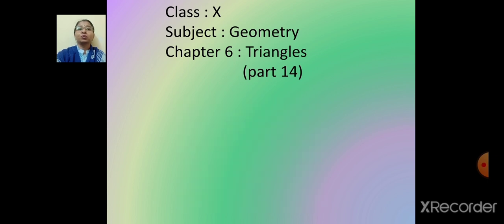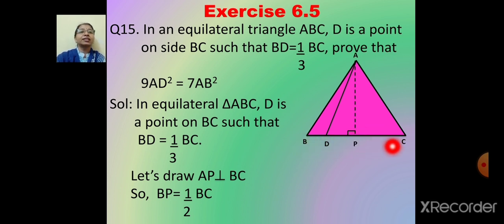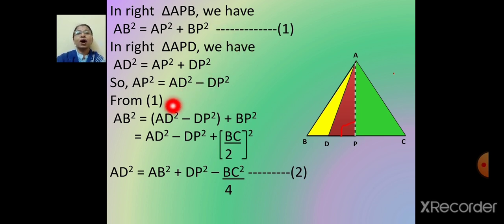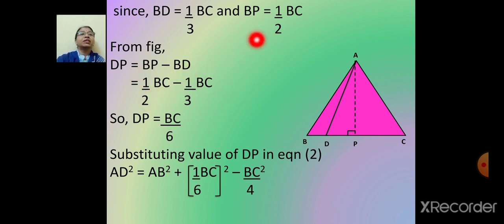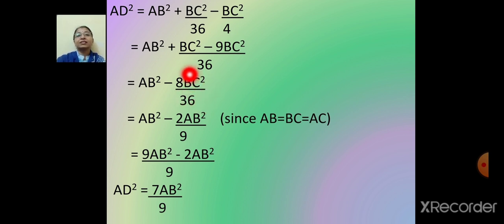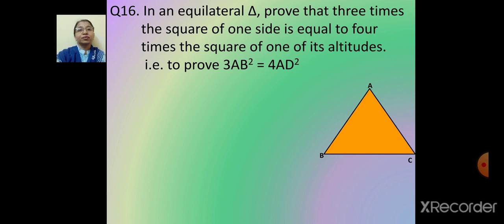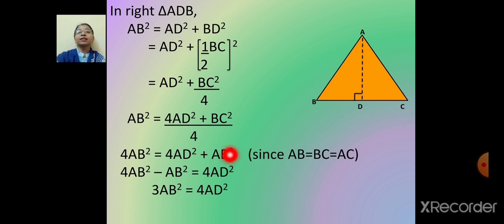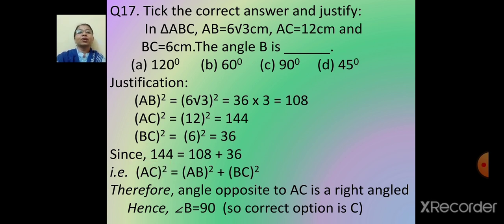class_10_mathsgeom_chapter_6_Triangles_part_14_11_September_2020